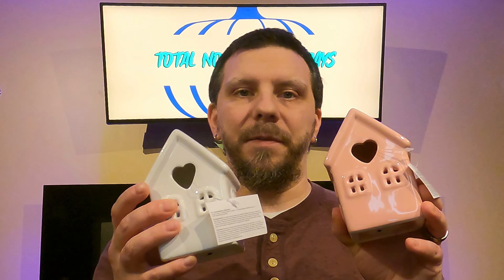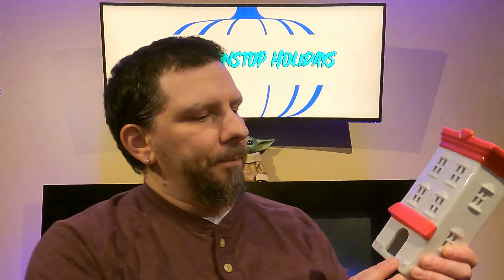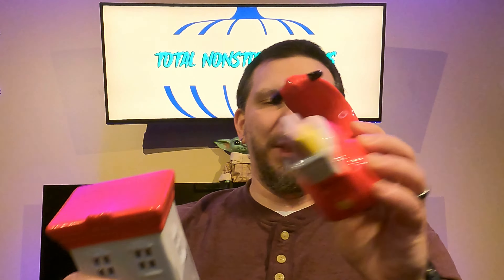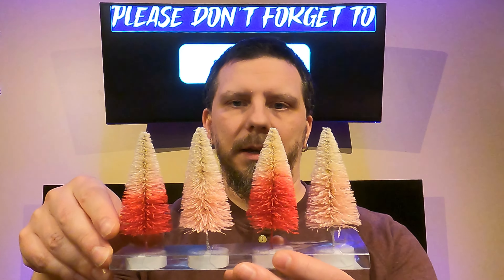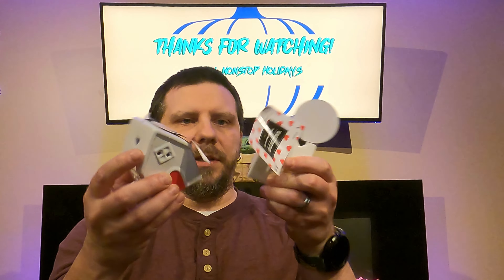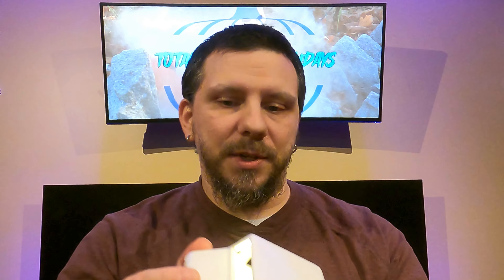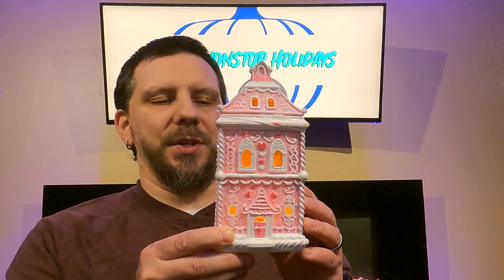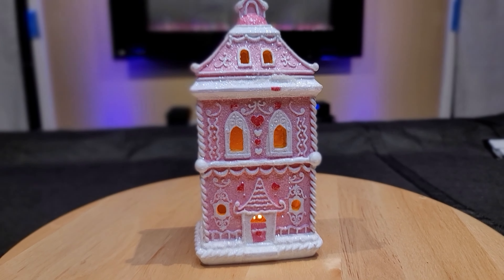How to build a Valentine's Village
Wanted to try something new this year - making villages for other holidays! I'm starting with Valentine's Day. In today's video I show every item we picked up to make the village and what it looks like all put together. I hope this gives you some inspiration on how to build your own Valentine's Day Village.

Do you build villages for other holidays? I'd love to see them! Post a link below to let everyone know.

Special shout out to @HalloweenVillagesbyCarl for inspiring me to finally start building holiday themed villages. Make sure to check out Carl's amazing Halloween village displays.

All items in today's video are from @target @cvs and @hobbylobby

Chapters:
0:00 What's to come
0:35 Items from CVS
1:24 Items from Target
4:23 Items from Hobby Lobby
8:28 Full village reveal